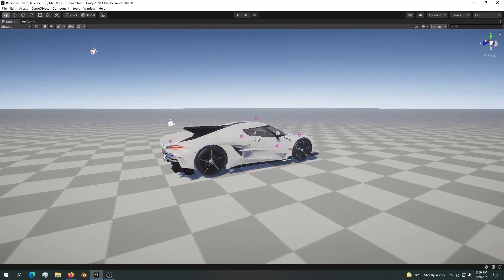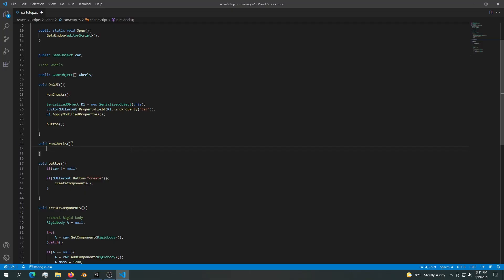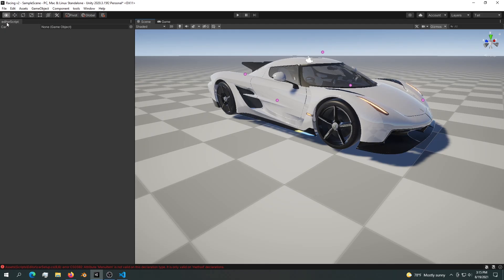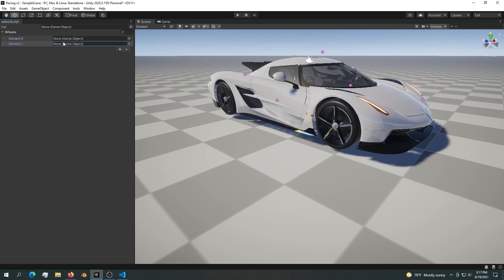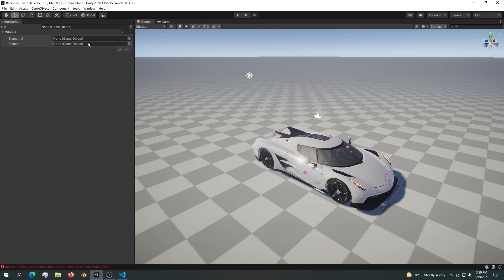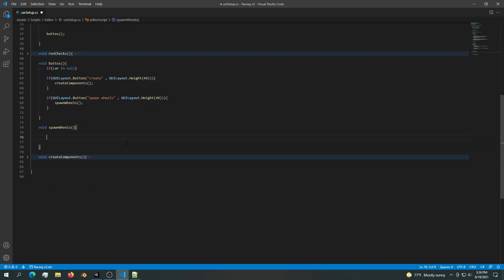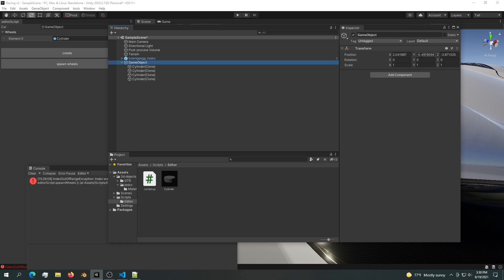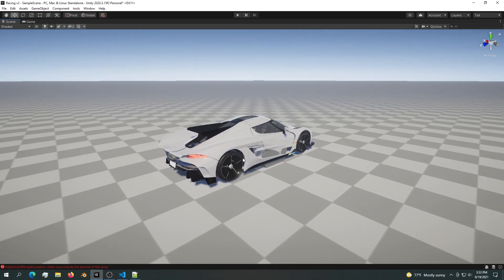How To Make A Racing Game In Unity v2 - (beginner) | part 4 - Editor system